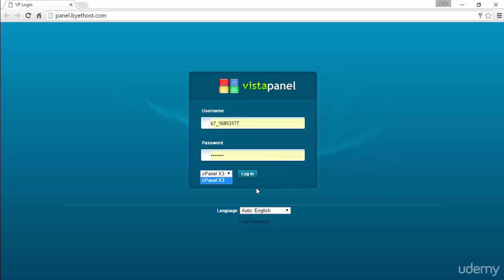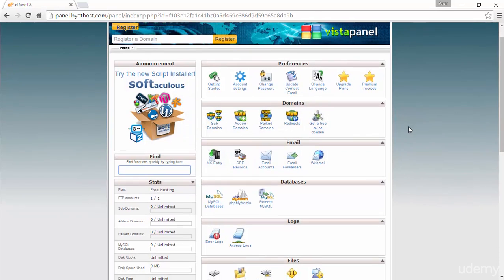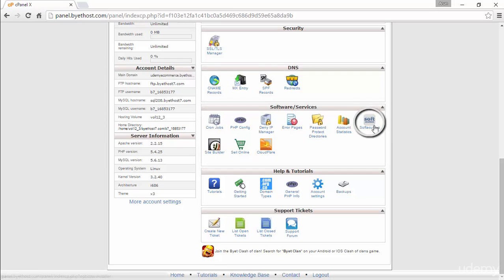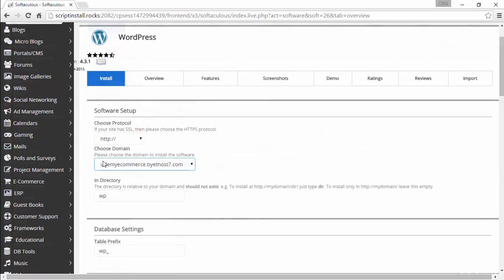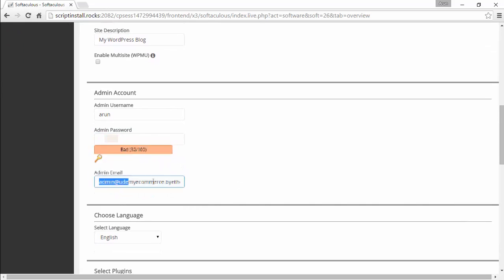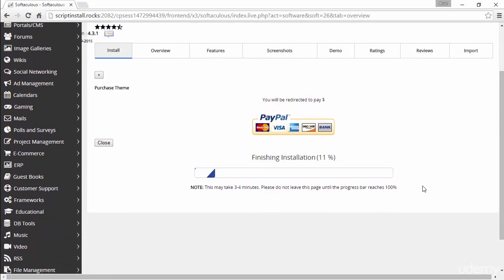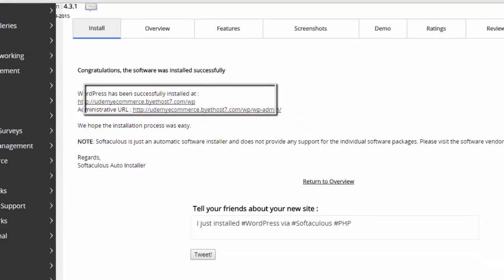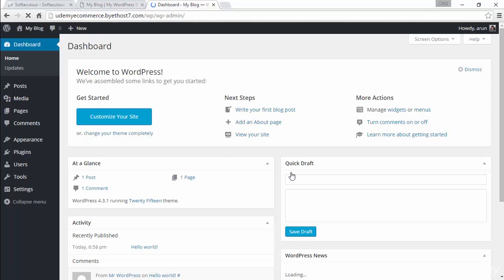4 how to Install WordPress from cPanel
in this video lecture we will learn how to install wordpress in cpanel control panel.
After login the cpanel.
go to the softcloius in software section.
then click to install wordpress.
then give some detail that you on the time of installing in local machine.